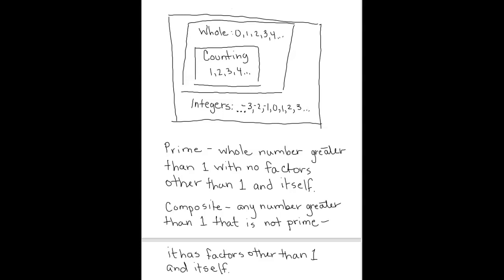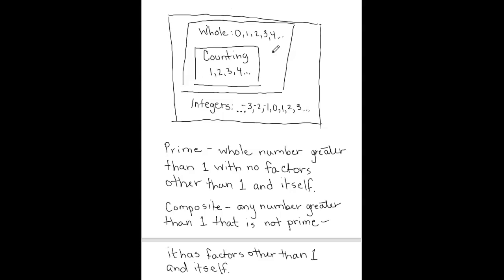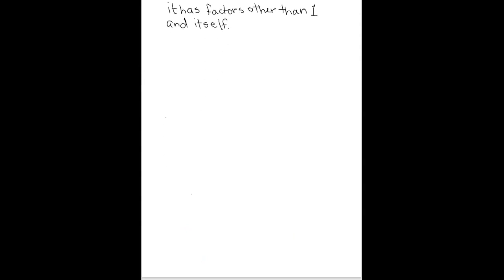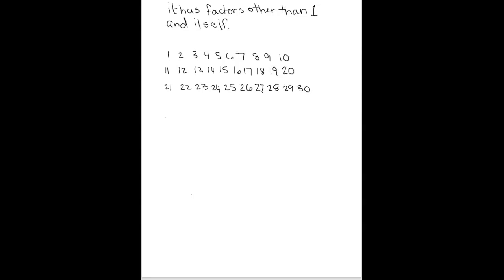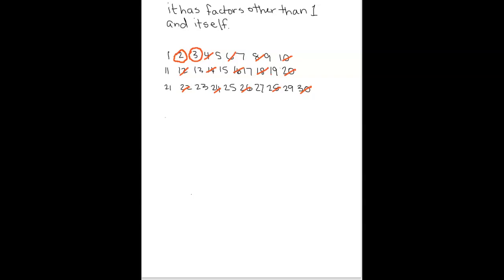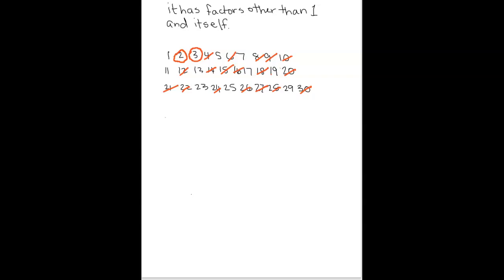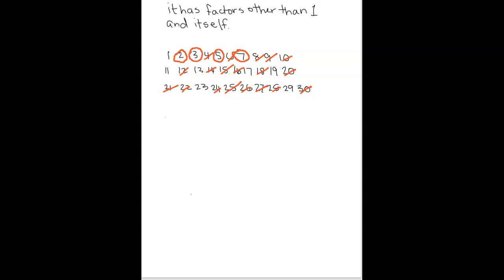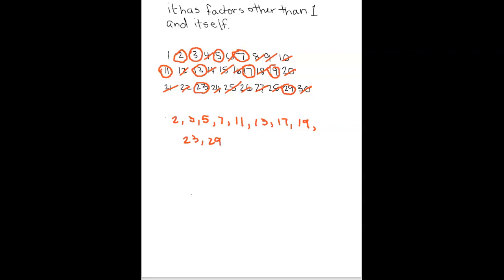UStT005 Lesson 1 part 2